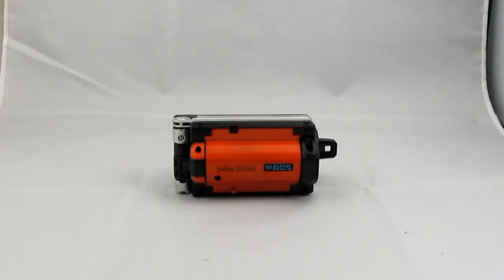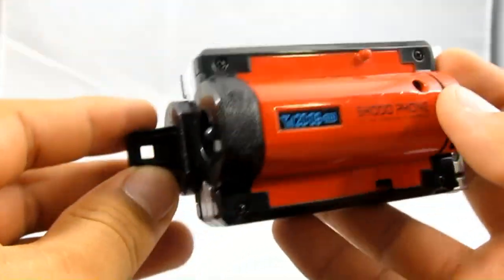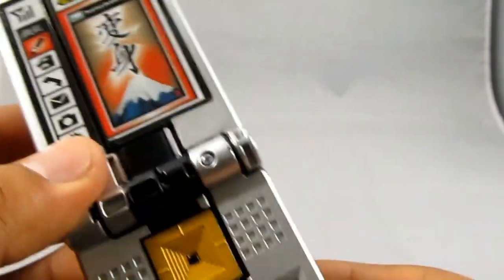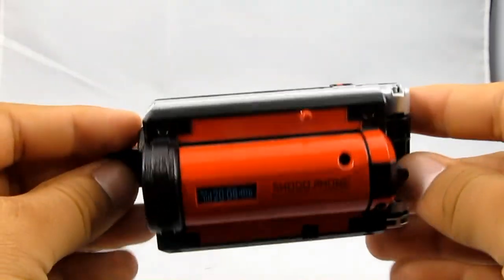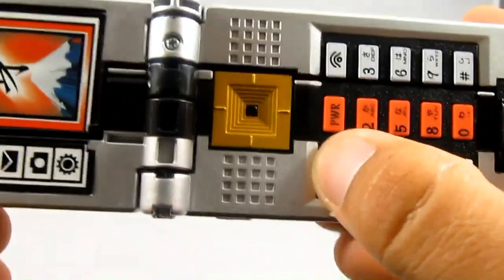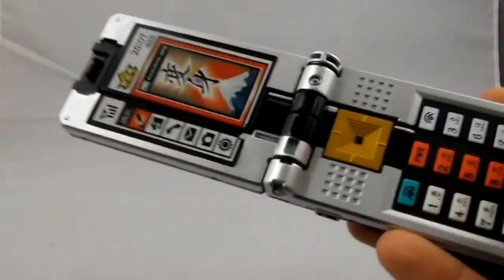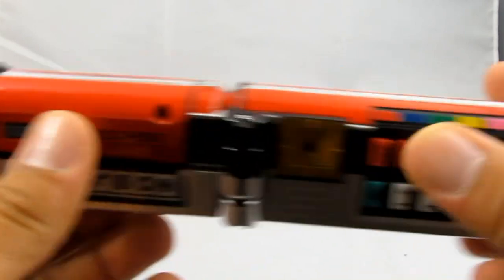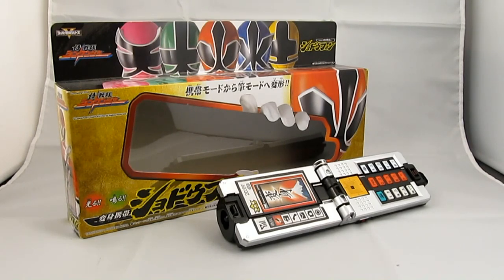(Samurai Sentai Shinkenger) DX Shodo Phone (Korean) Review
This is my review of the DX Korean Shodo Phone from Samurai Sentai Shinkenger.  This is an almost great toy and almost a perfect repackage of the Japanese version. This design and detail is superb. Even the phone charm hook is a nice touch. The gimmick of the folding paint brush really turned out really well. The size is great and seems completely show accurate. The paint is really nice on this phone. The henshin.jpg image is so funny. Now on to the bad part of this toy. The sound effects are awful. The speakers are way too low. In person you have to quiet everything down around you and bring your ears close to the toy to hear it. It really kills the toy. Besides the sad sound quality, everything is perfect. Should you get this toy? If you want an affordable Shodo Phone for a video project or for a display then this is for you. It is very affordable on eBay. But if your kids want to be a Shinkenger or the predecessors of the Samurai Rangers, then your only hope is the Japanese release which is expensive. Honest review so don't get mad.